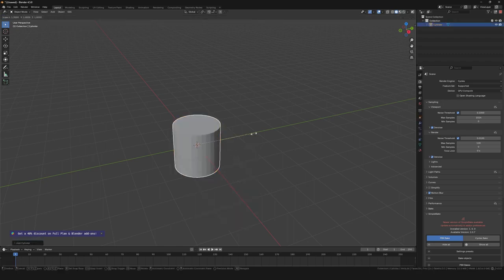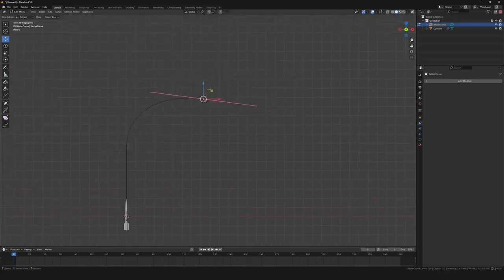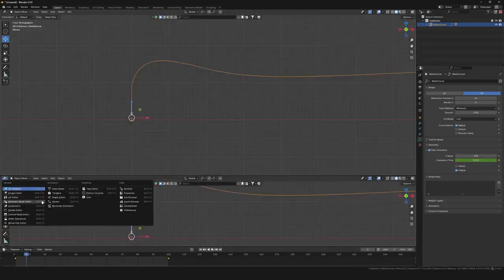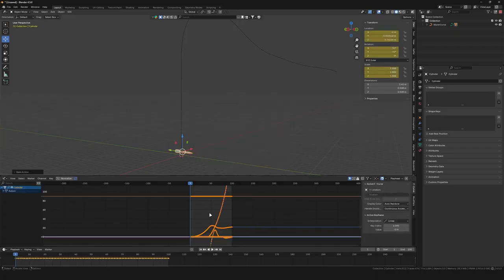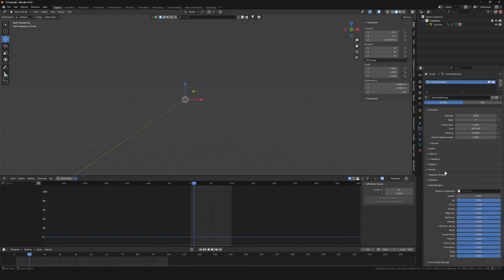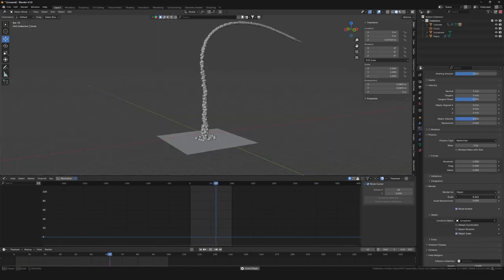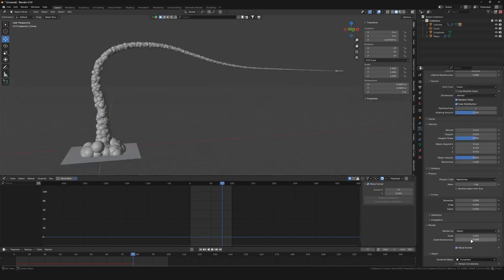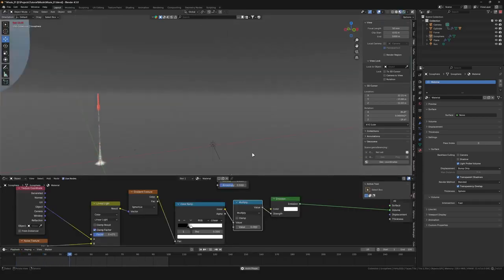How to Create a Smoke Trail in Blender without a smoke simulation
Here you can learn and do the hands on practice to make the model from scratch without any problem, also you can learn how to import this model into different game engine.